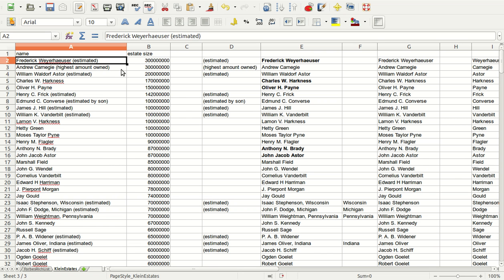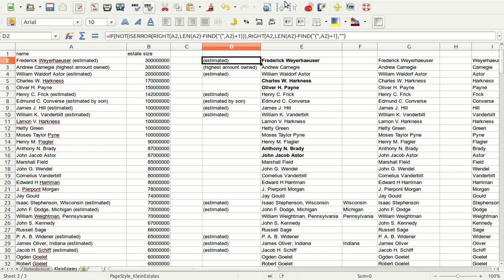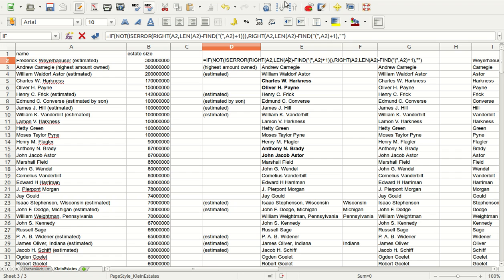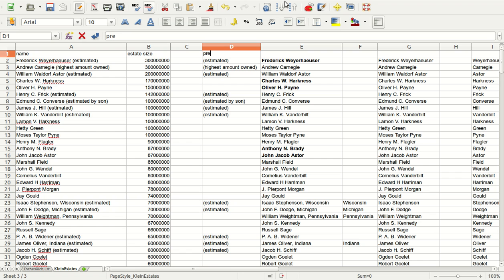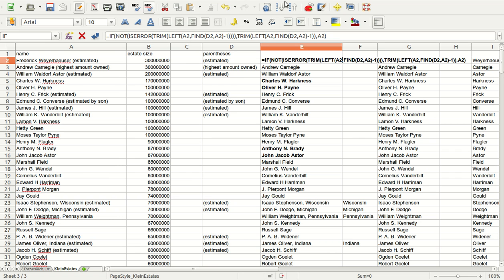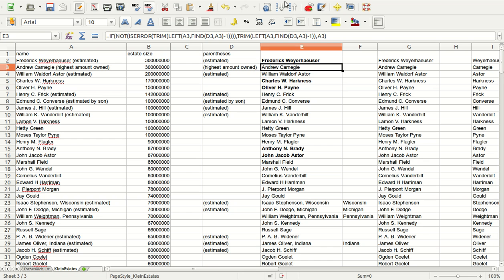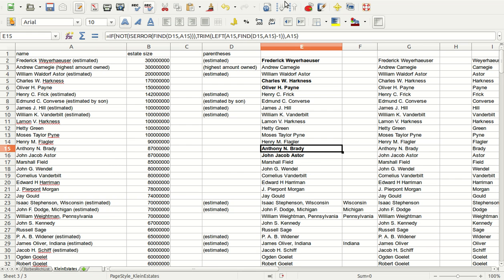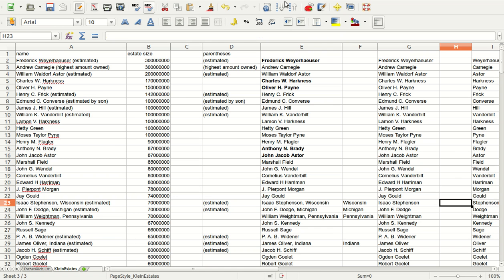Separating first and last names in Excel, difficult version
Separating name strings into first and last names in Excel, difficult version.  Here the name strings have additional information that I don't want to retain.

Screencast by Daniel Marcin, PhD Candidate in Economics at the University of Michigan.